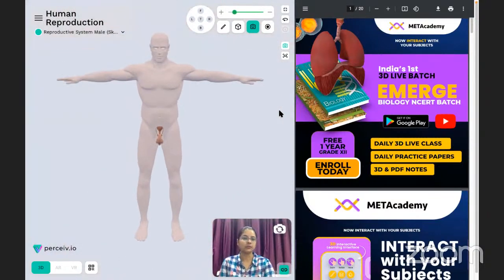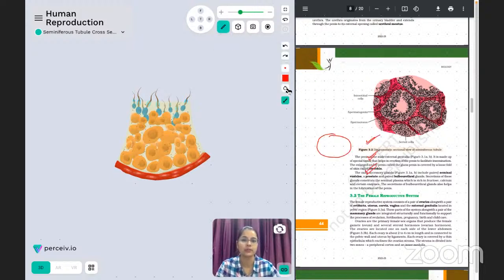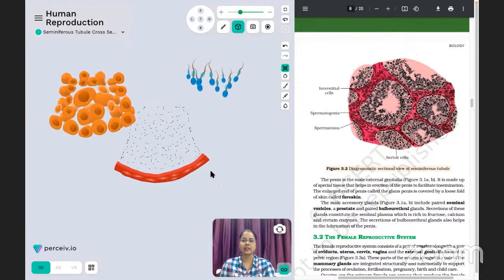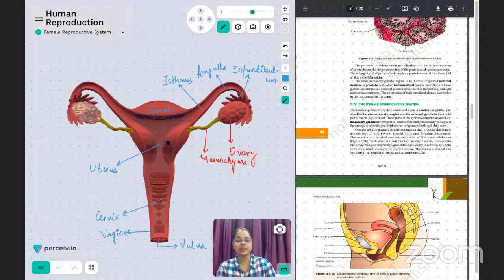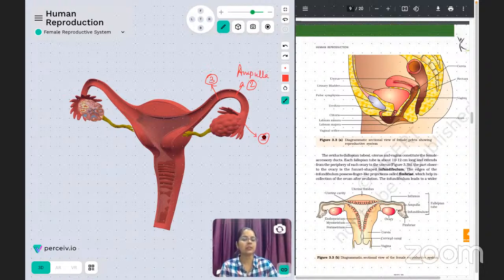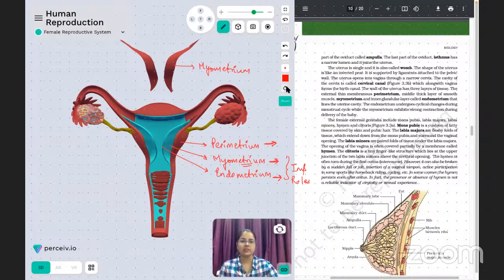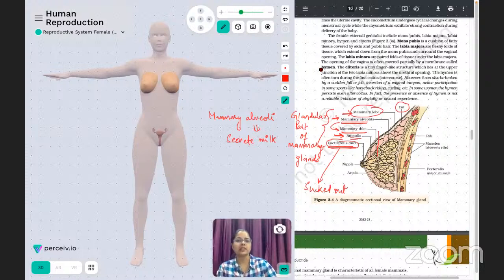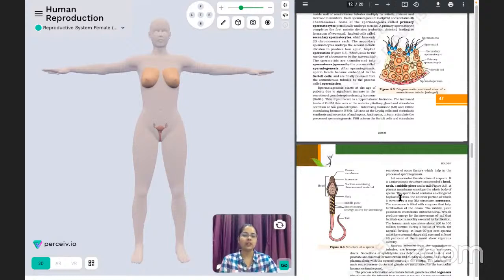HUMAN REPRODUCTION PART 2 | METAcademy EMERGE NCERT BATCH Biology Class 12 | Ankita Rai Ma'am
METAacademy is a learning platform for Grade 11 & 12 Students.

OFFERINGS:
NCERT CLASS & NOTES in 3D
Class 11, 12 & NEET BIOLOGY LIVE BATCHES
NEET NOTES (PDFs & 3D)
MOCK Papers & DPPS
3D NOTES COMPLET BIOLOGY Class 11 & 12